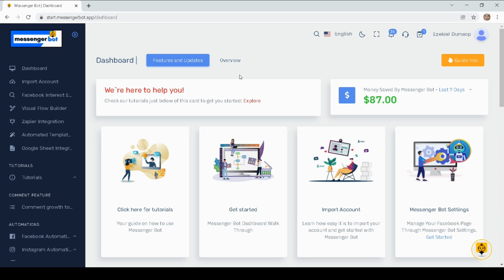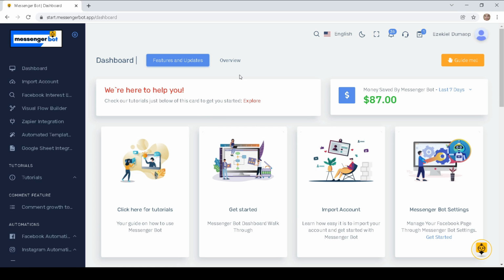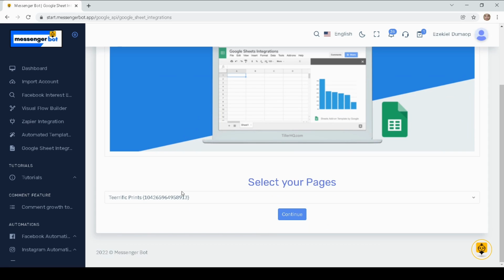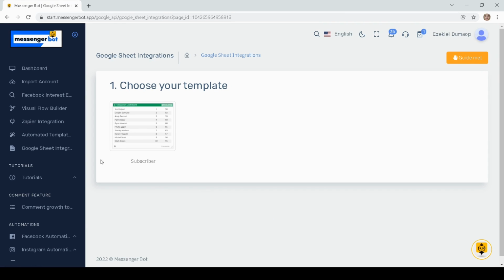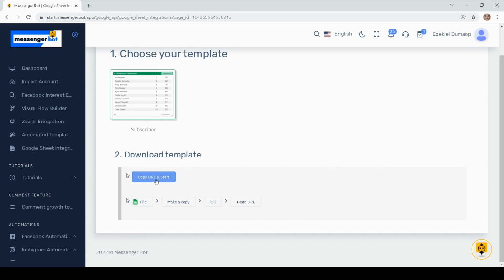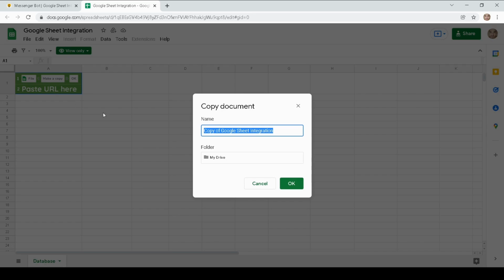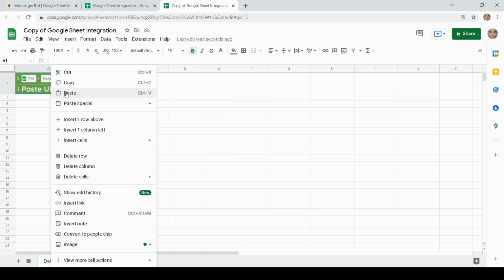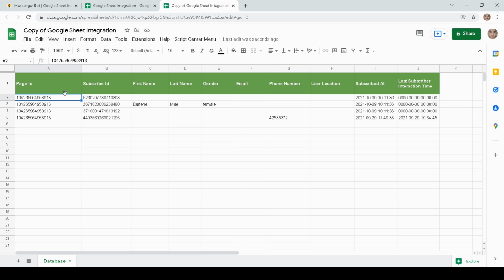How to transfer Facebook Page Subscribers data to Google Sheet using Messenger Bot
In this short Video Tutorial, I've discussed how to transfer all of the subscribers data stored on your Messenger bot into a Google Spreadsheet. This will definitely help you manage all of your subscribers data and use them for your own advantages.

Video Timecodes:

00:00 - Intro
00:36 - How to Transfer Facebook Subscribers data to Google Spreadsheet